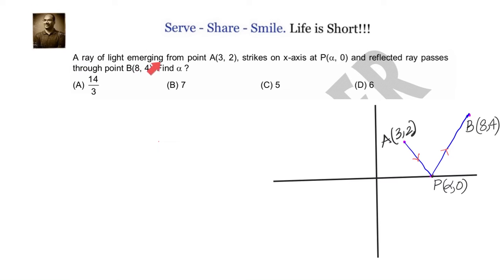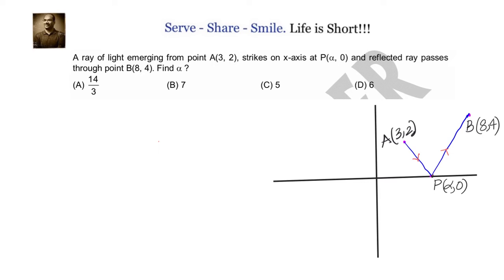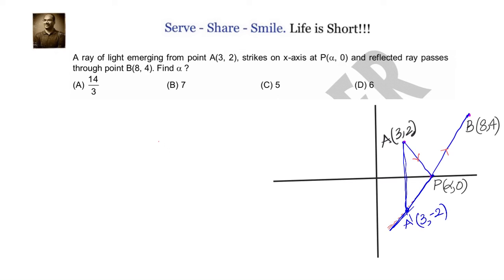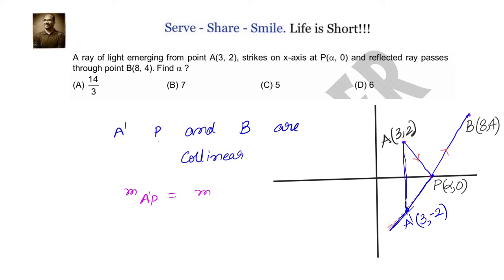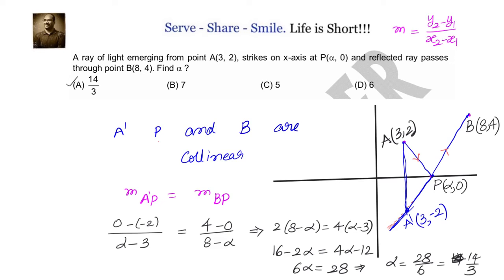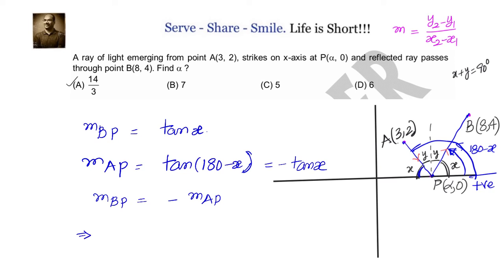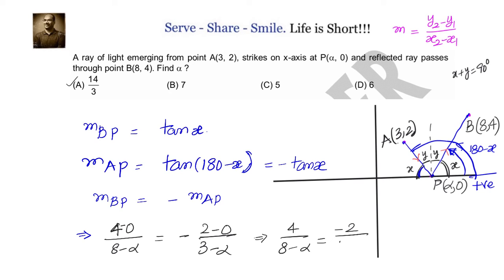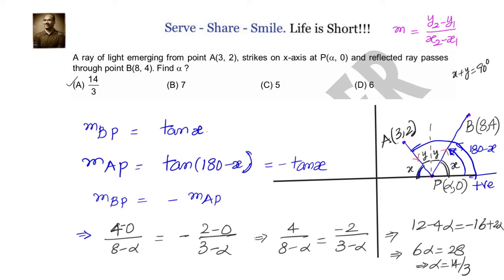Coordinate Geometry: Straight lines- If a ray of light emerging from (3,2) strikes on x-axis at P..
If a ray of light emerging from A (3,2) strikes on x-axis at P( alpha, 0) and reflected ray passes through point B (8,4) . Find the value of alpha.